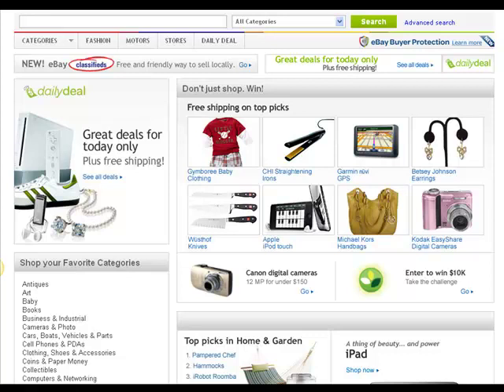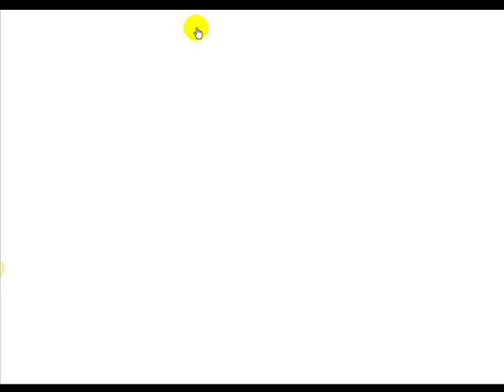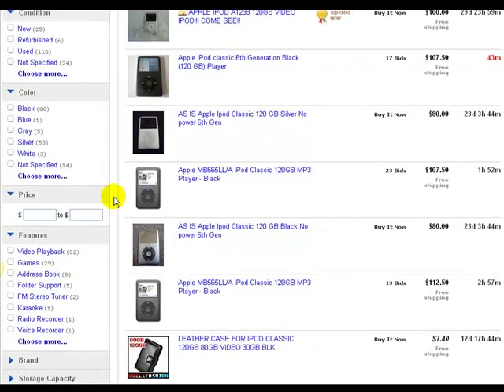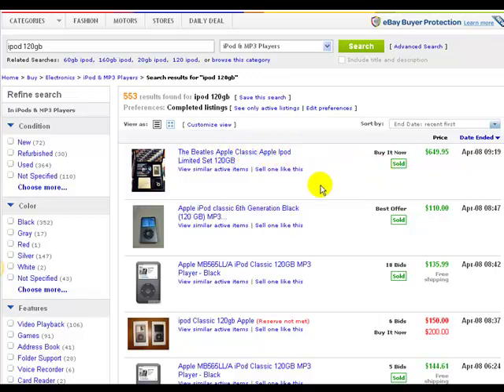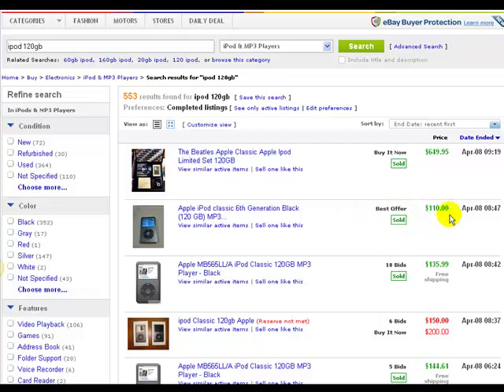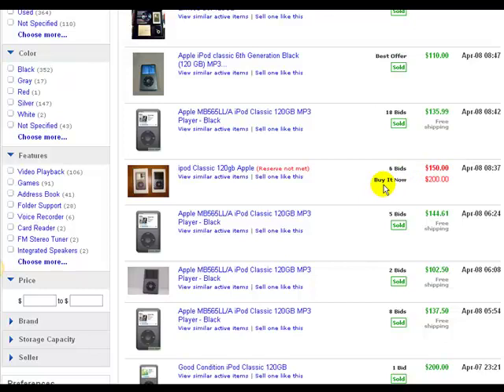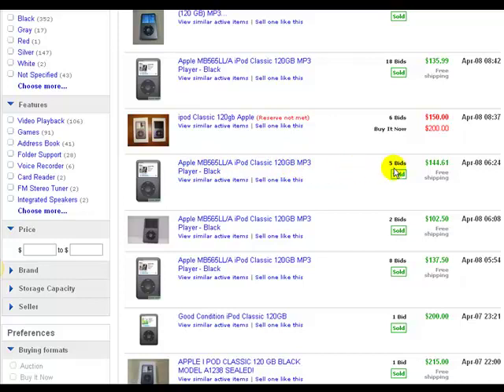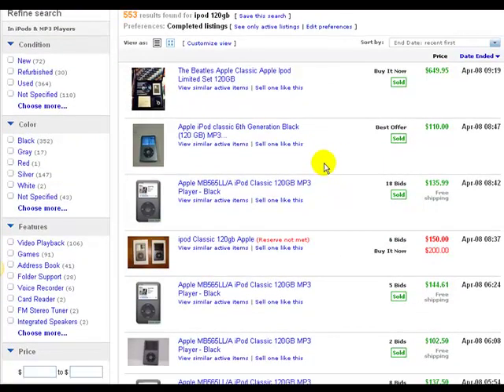How to do a completed listings search on eBay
This video demonstrates how to do a completed listings search on eBay in order to gauge how much an item sells for on eBay.  A completed listing search gives you 2 weeks of closed listings whether or not that listing closed with a sale.  Listings in red did not sell and listings in green with the sold icon did sell.